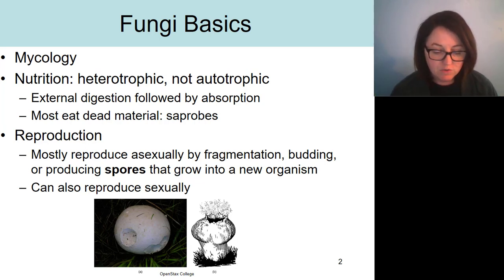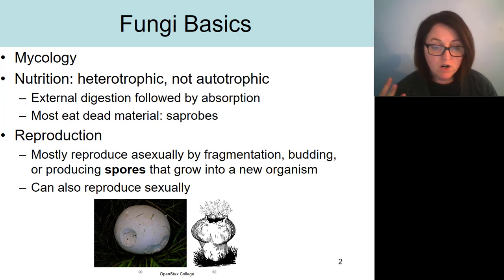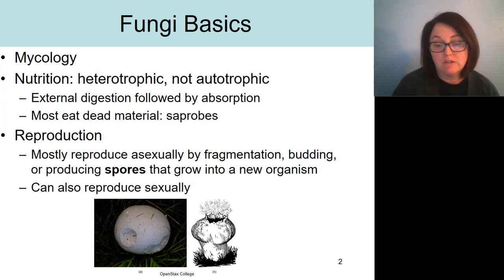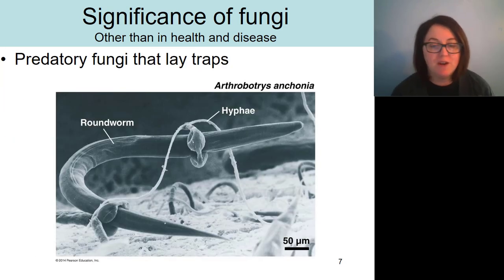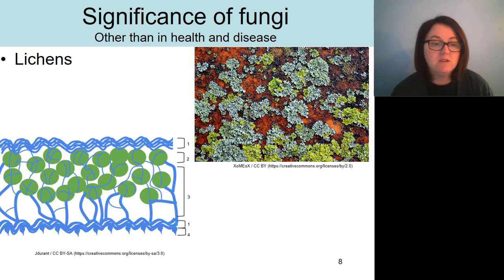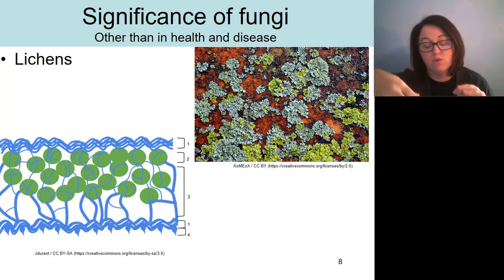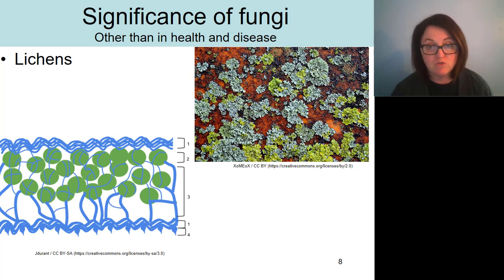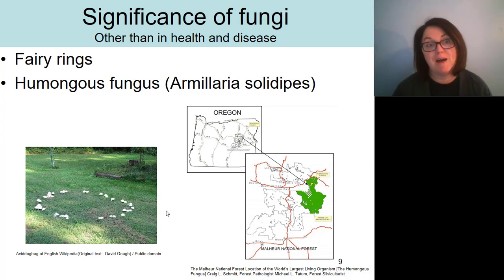BIO 121: Diversity of infectious lifeforms: Fungi